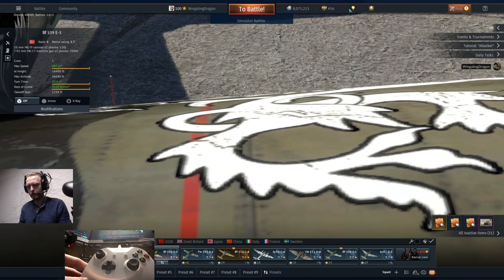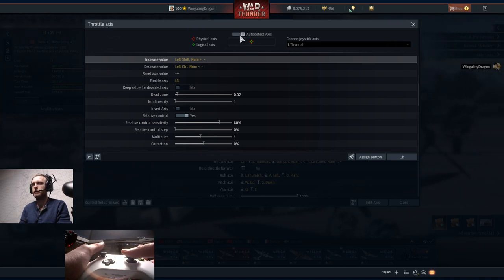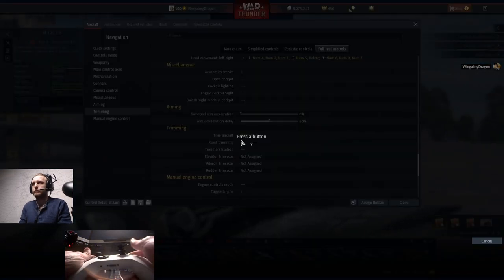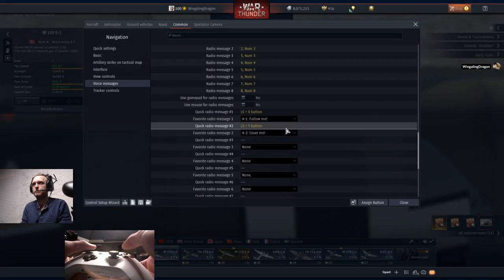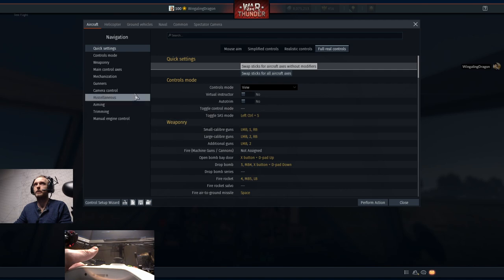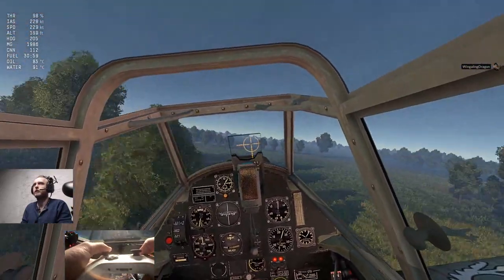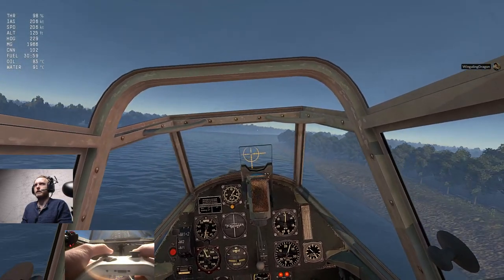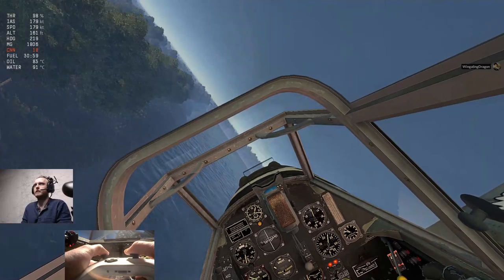Setting up SIM console controls for WarThunder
XBOX controls (works equally well on PS, I just had an XBOX controller handy)

Left Stick - Pitch and Roll
Right Stick - View
Right Stick vertical + LS - Throttle
LT - Left Rudder/Left Brake
RT - Right Rudder/Right Brake
LB - Rockets
RB - Small/Large Caliber
LT + RT + LS + RS - Toggle Engine
LT + RT + X + A - Toggle Gear
Y - Toggle View
B - View Map
A - Toggle Flaps
X - Toggle Zoom
LB + RB - Trim Fixate
Dpad - Elevator and Rudder Trim
X + Dpad - Aileron Trim and Bomb Bay/Bomb Release
Select - Scoreboard